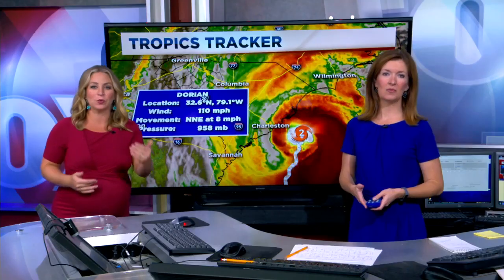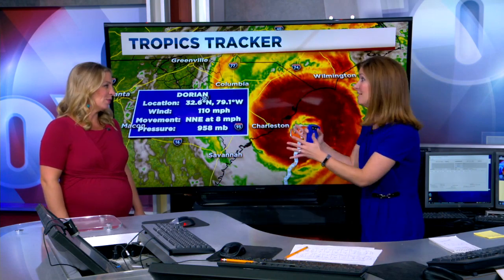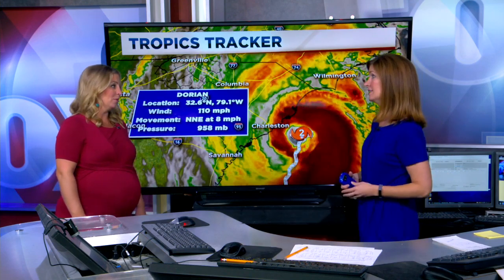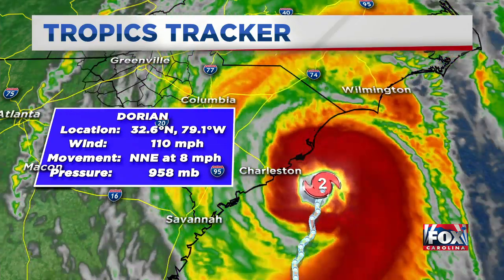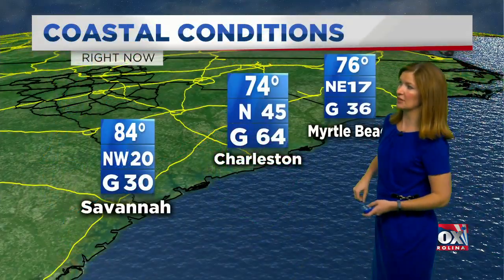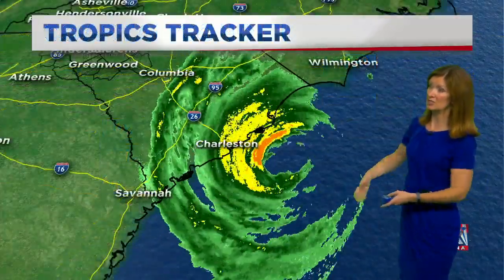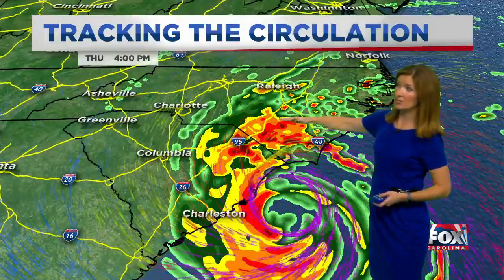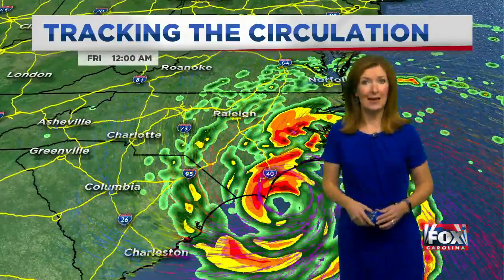Kendra: Dorian to continue lashing SC coast until midnight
Kendra Kent has the latest update on Dorian's speed and path